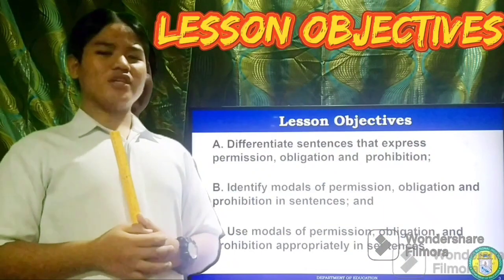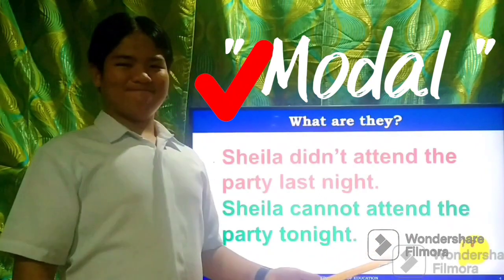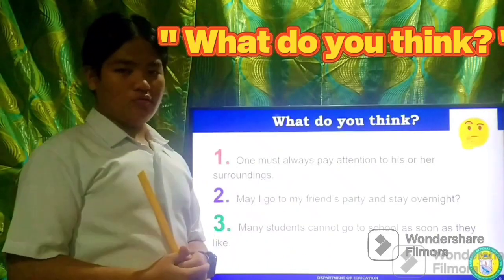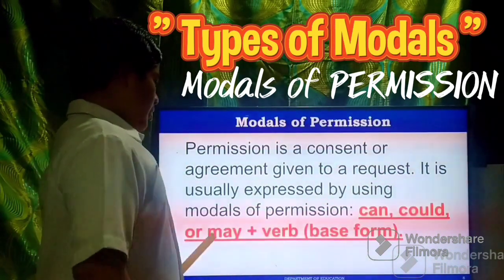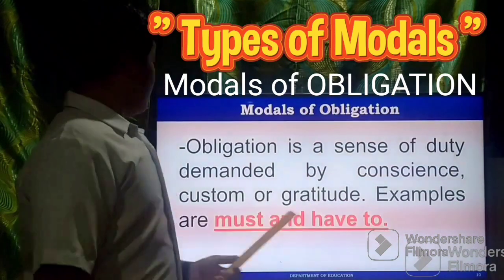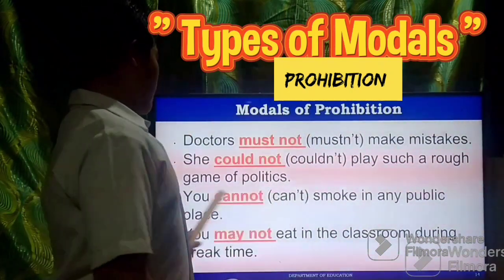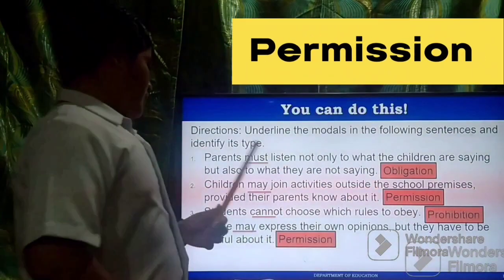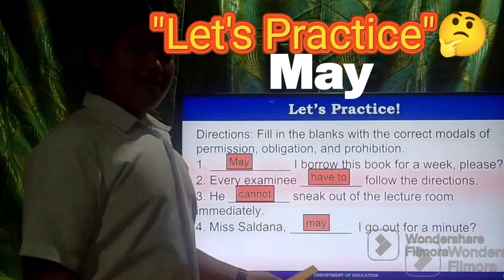English - 9 Quarter 1 : Topic👉 " MODAL VERBS "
Are you ready to dive into the world of modal verbs? Join me on an inspiring journey as we explore the significance and power of these incredible linguistic tools. In this captivating video, I have crafted an enlightening and engaging exploration of modal verbs, specifically designed for English 9 students like you.

Prepare to be amazed as we unravel the essence and applications of modal verbs. From expressing possibility and probability to offering advice and making polite requests, modal verbs are the secret keys that unlock the full potential of our language. Each modal verb is a stepping stone towards effective communication and a tool for expressing ourselves with precision and confidence.

Through a seamless blend of captivating visuals and insightful explanations, this video dives deep into the intricate world of modal verbs. You'll learn how to use modal verbs to convey ideas, express intentions, and analyze situations. You'll acquire a profound understanding of how modal verbs can shape the meaning and impact of your words, enhancing your writing and speaking skills.

But it doesn't stop there. This video is more than just an academic exploration; it's an empowering source of inspiration. As you immerse yourself in the world of modal verbs, you'll realize the countless ways these linguistic powerhouses can help you articulate your thoughts, ignite your creativity, and become a more effective communicator.

So, are you ready to unleash the magic of modal verbs? Step into this captivating video, and let it inspire you to embrace the unlimited potential of the English language. Get ready to embark on a journey of linguistic discovery that will leave you feeling empowered, confident, and eager to put your newfound knowledge into practice.

Remember, modal verbs are not just words on a page; they are the tools that will shape your language skills and help you become a master of expression. So, join me as we dive into this mesmerizing exploration of modal verbs and unlock the door to a world of limitless possibilities.